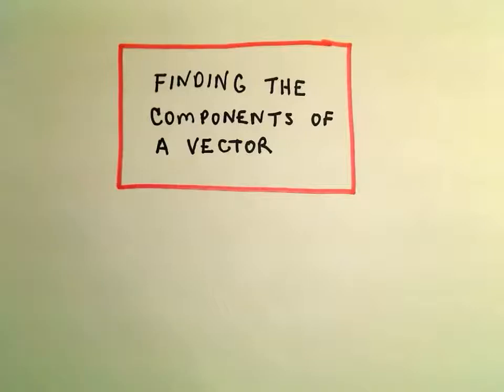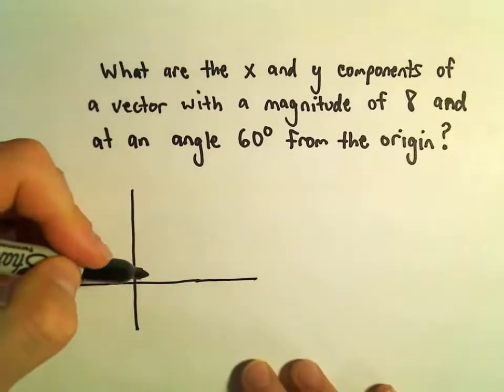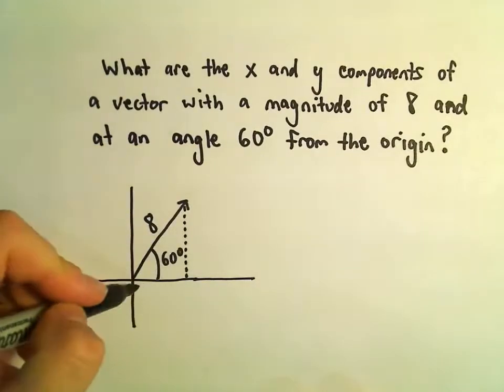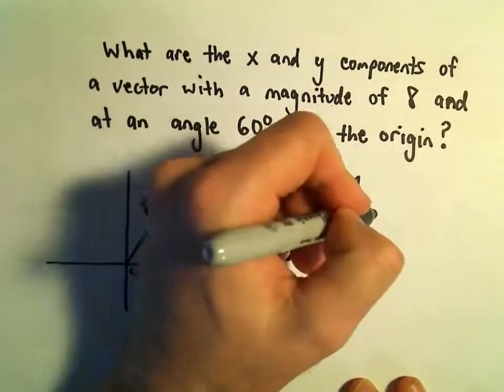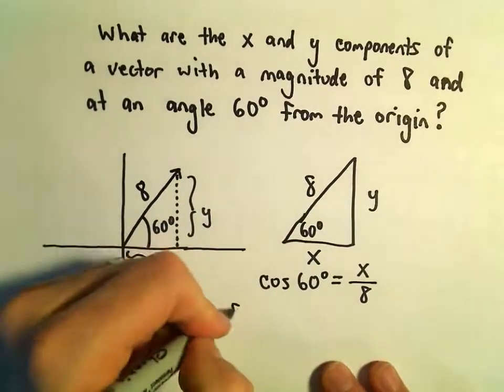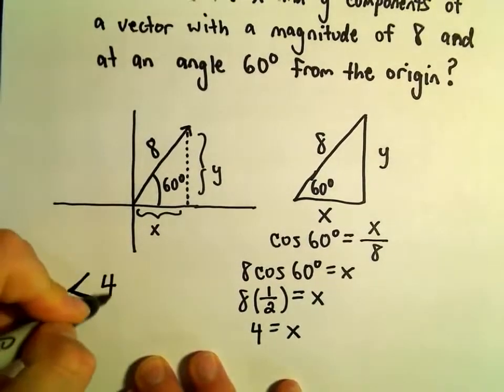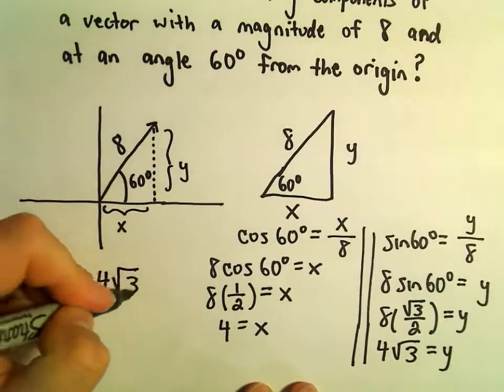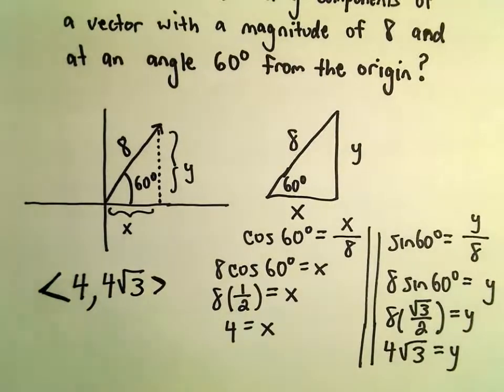405 Finding the components of a vector, example 1 Patrickjmt